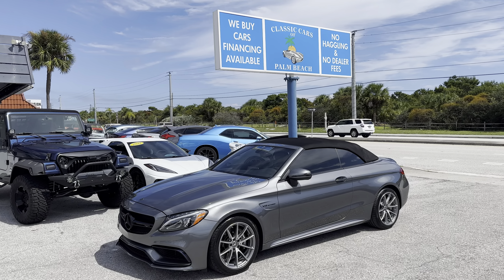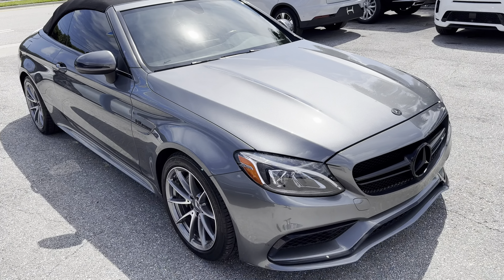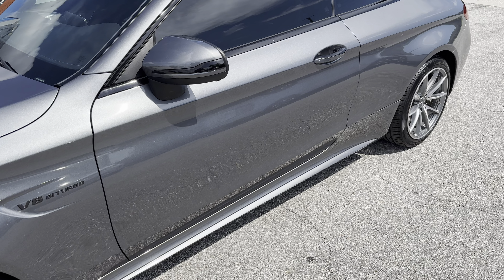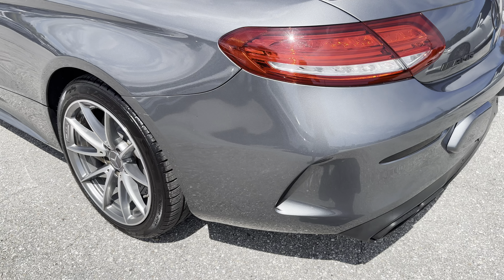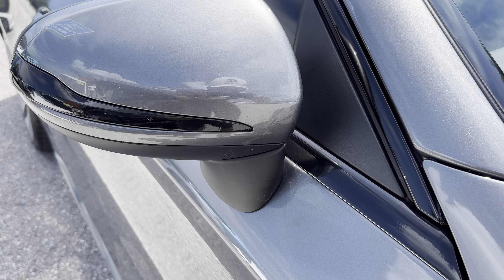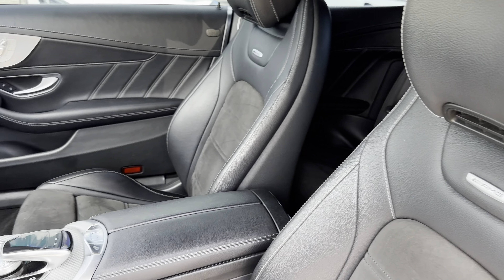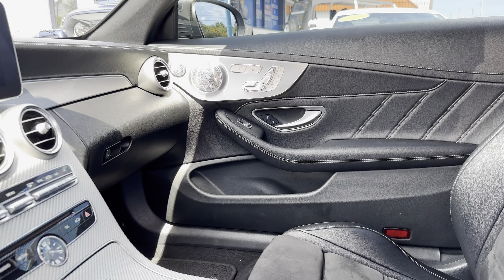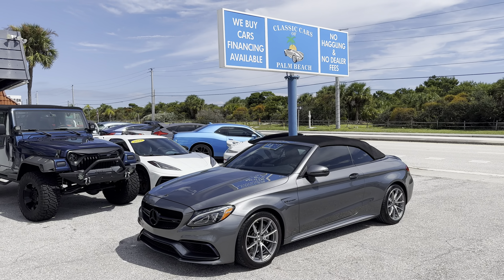2018 Mercedes C63 Convertible